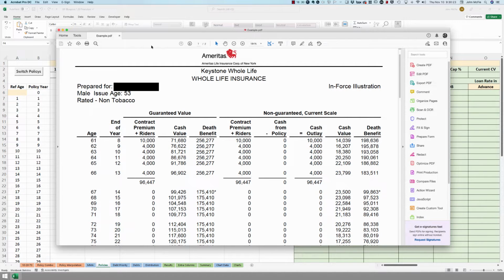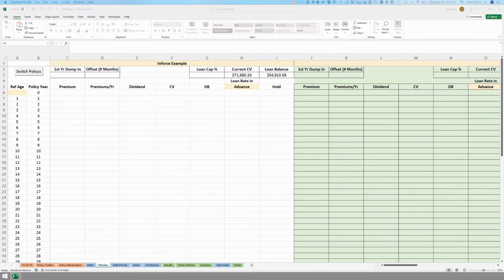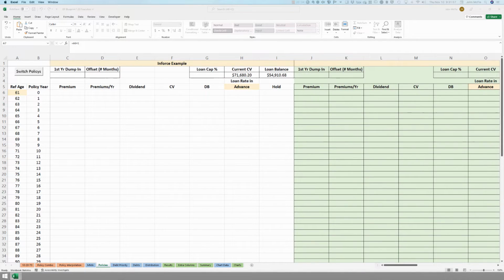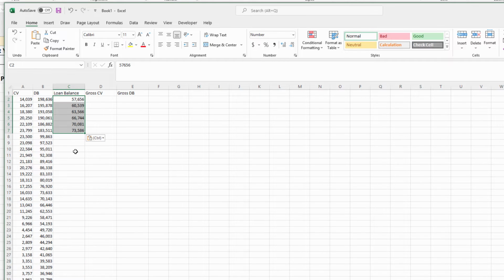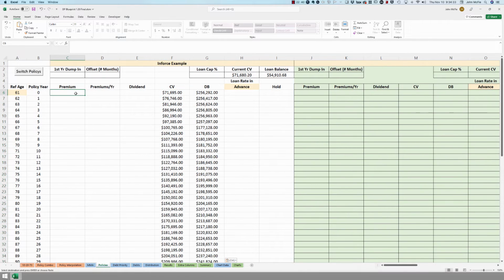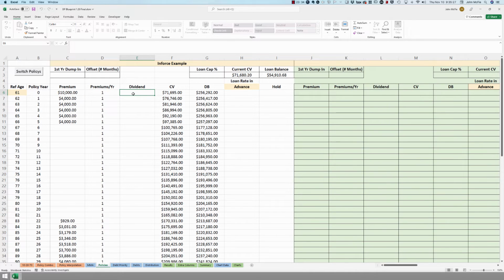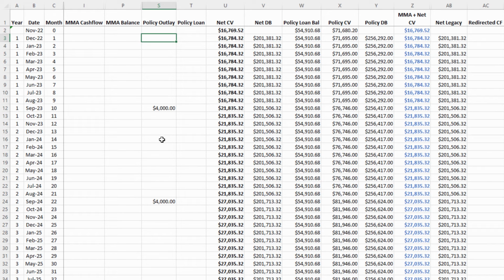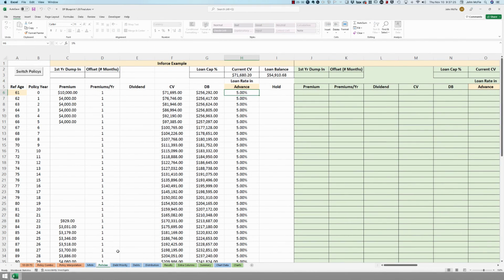Inforce Policy Values - Input for DP Blueprint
How to enter inforce policy values.